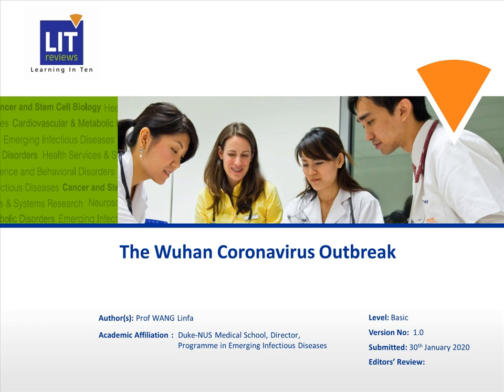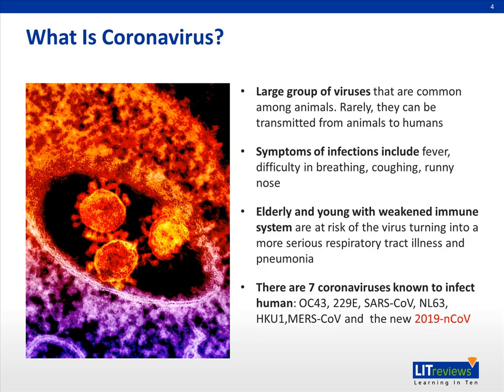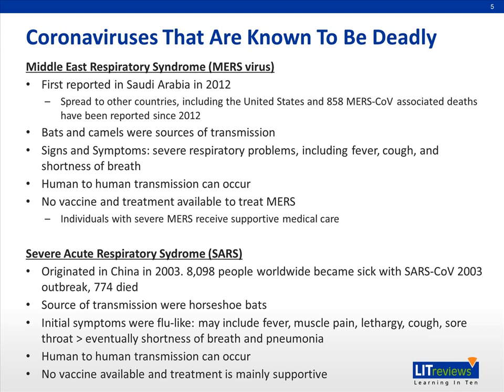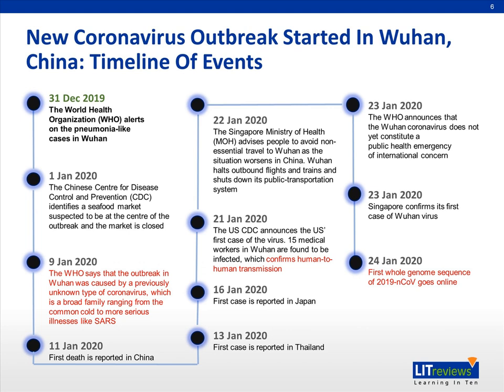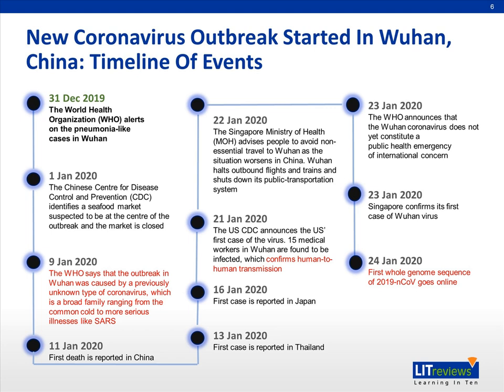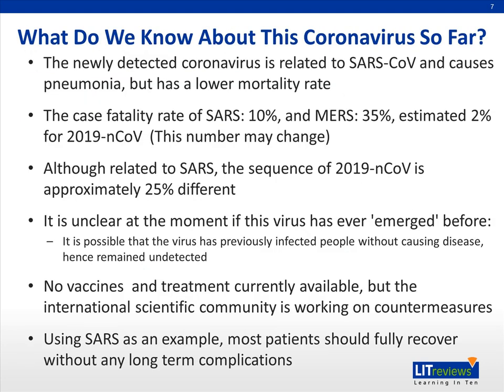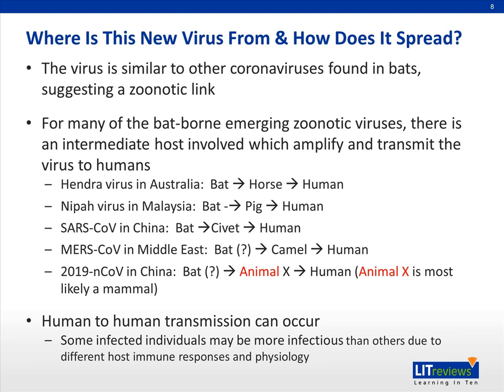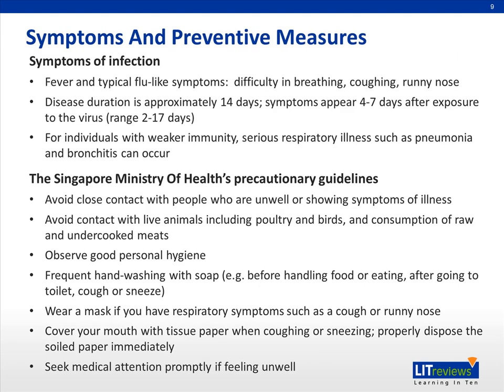COVID-19 by Professor Wang Linfa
Hear the latest update on the Coronavirus outbreak by emerging Infectious Disease expert Professor Linfa Wang, DUKE-NUS Medical School.